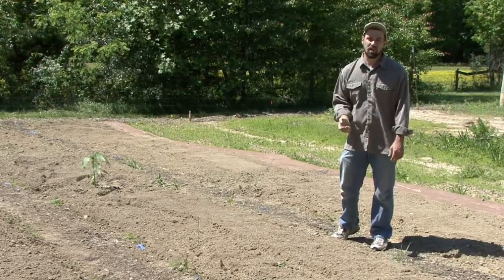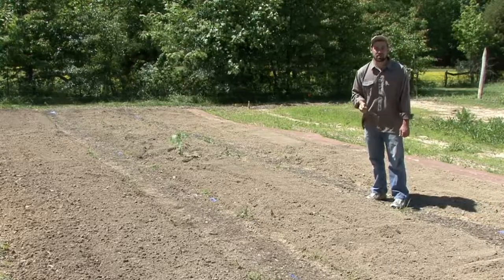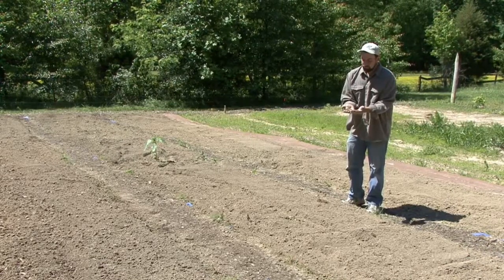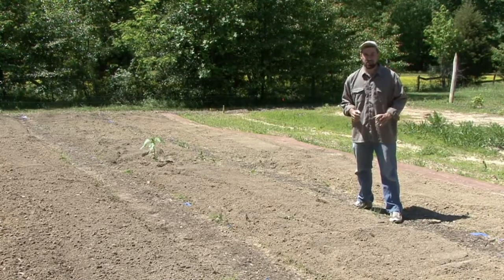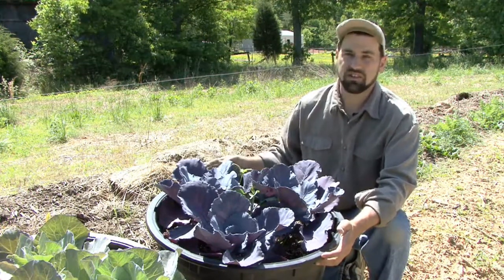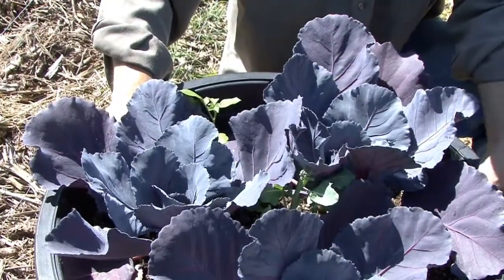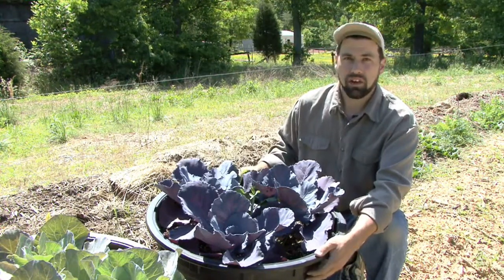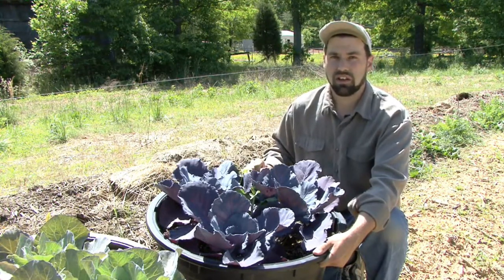Organic Gardening - 3/14: Garden and Container Location